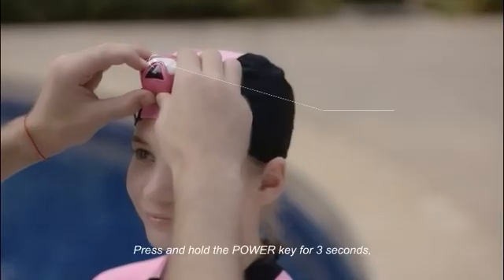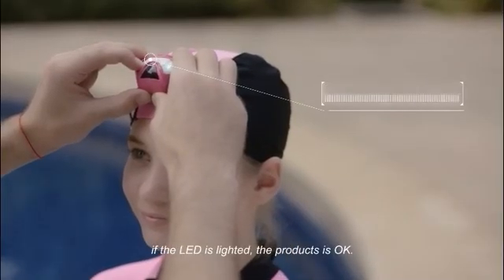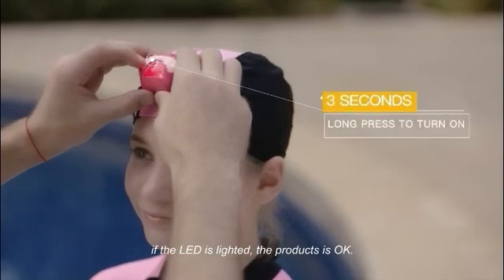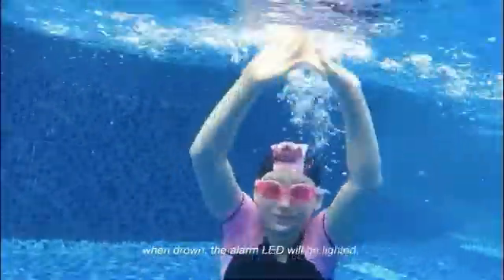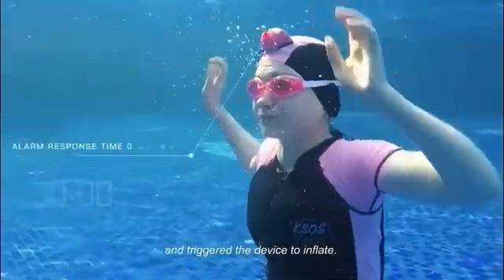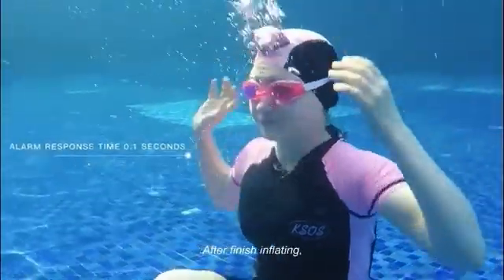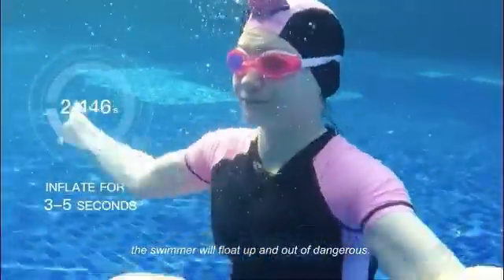This Anti-Drowning Safety Device swimsuit Works with A Special Sensor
This product judges whether swimmers are drowning by testing the time of people entering the water. When the immersion time is longer than the alarm time set before entering the water, the inflatable device is triggered and the air bag in the swimwear is inflated, so as to achieve the purpose of the user floating out of the water and escaping out of danger.
This device is universal and is equally effective in any area where the threat of drowning exists.